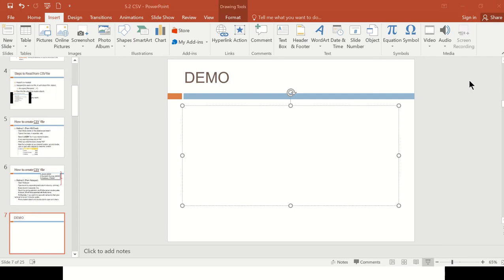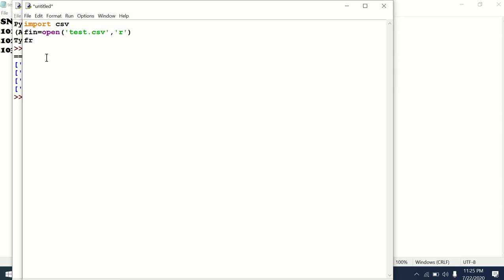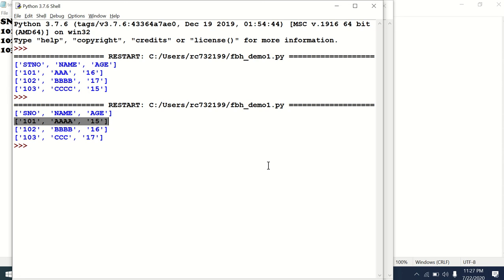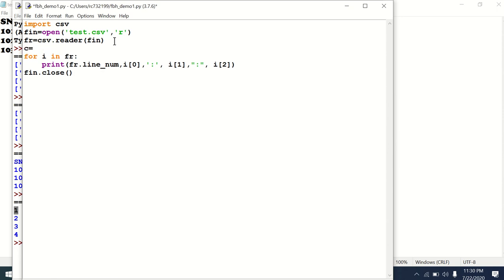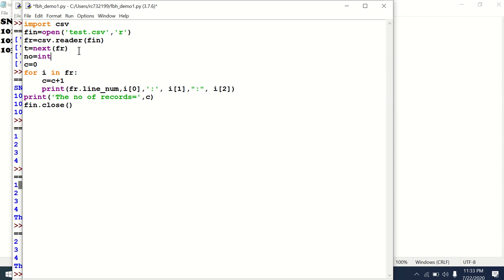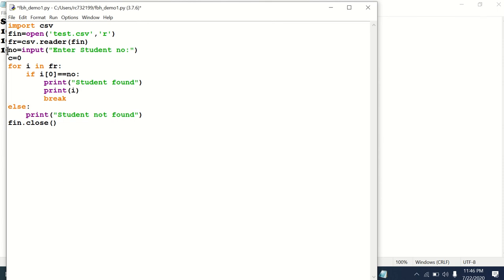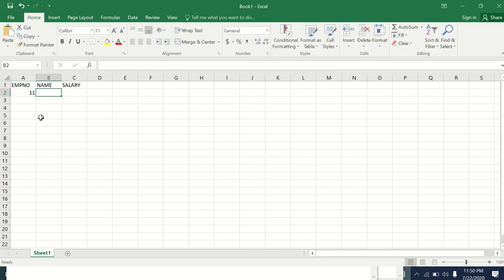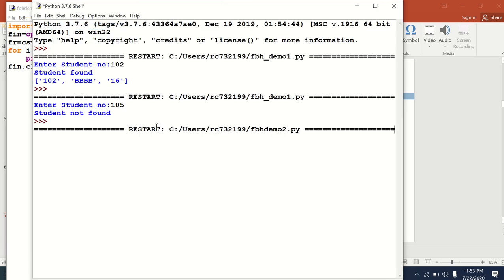Ch5 CSV File Handling Part3